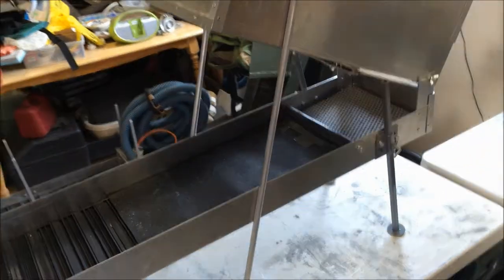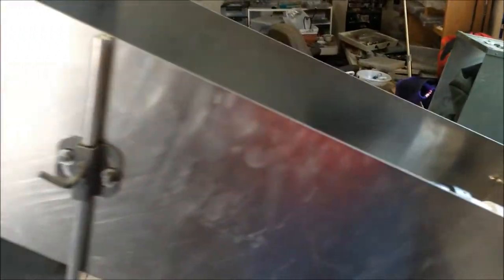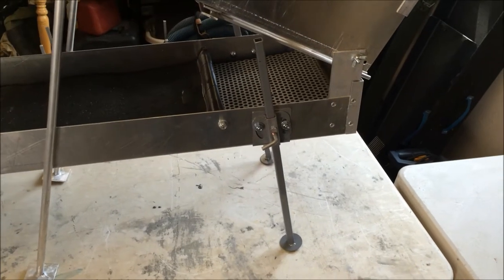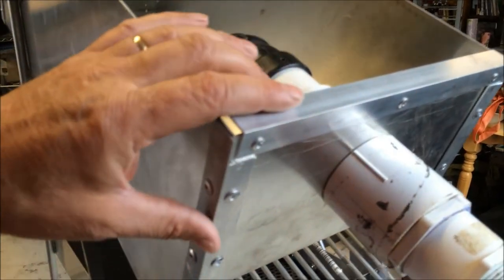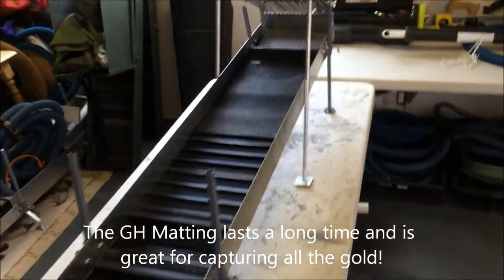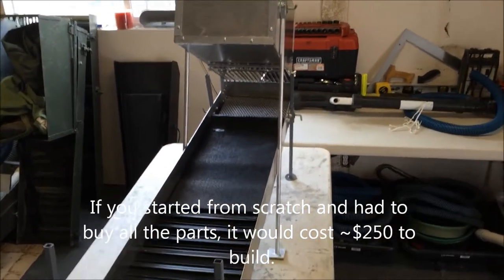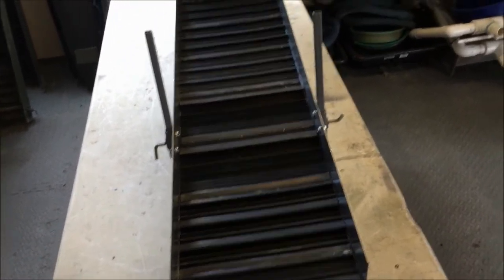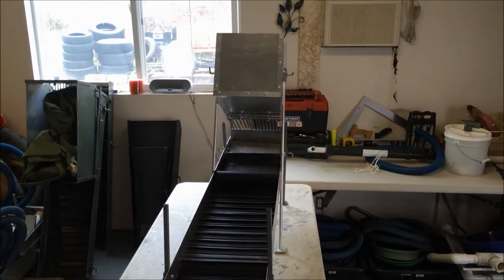Mid Sized Highbanker Build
I needed a project, so I built another highbanker. This is a lightweight, mid-sized highbanker. It larger than my mini, yet lighter. Its smaller than my large highbanker, the Beast, but its alot easer to pack in and out of the dig site.